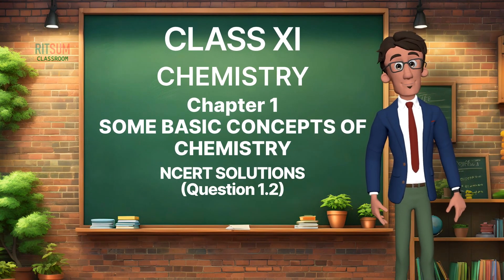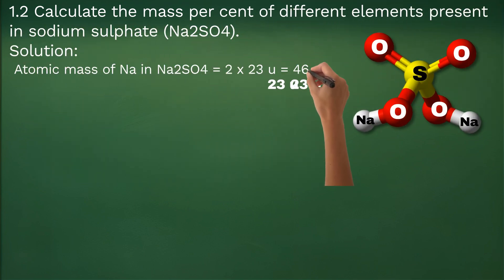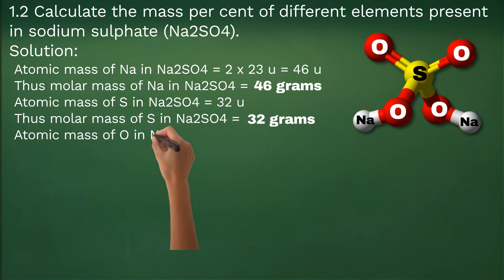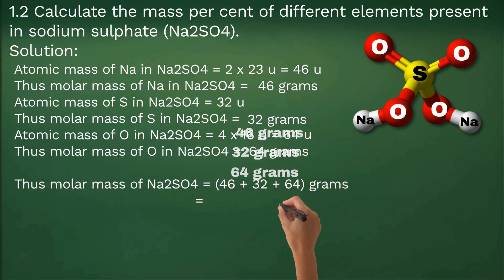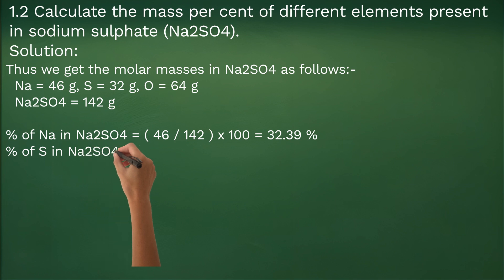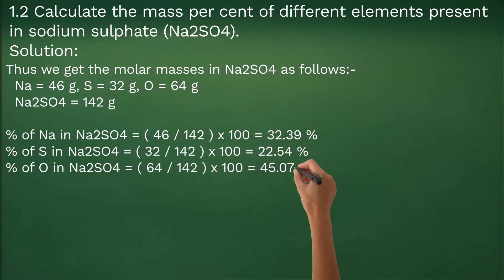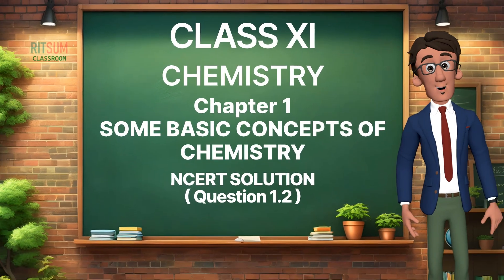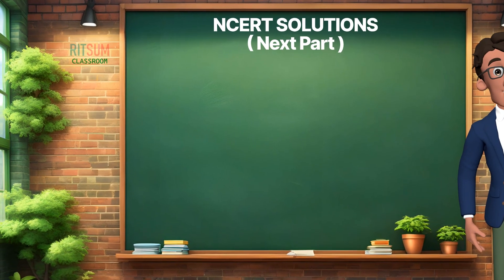NCERT Question 1.2 Chemistry Class 11 CBSE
Animated illustration of the concepts with explanation in male voice.

Credits:
Image used for Na2SO4 molecule by Ben Mills - Own work, Public Domain,